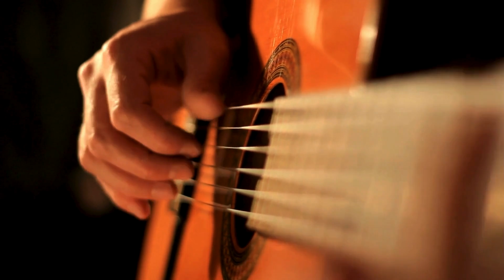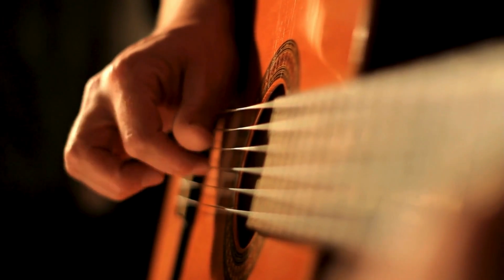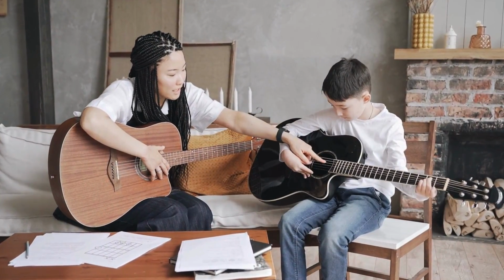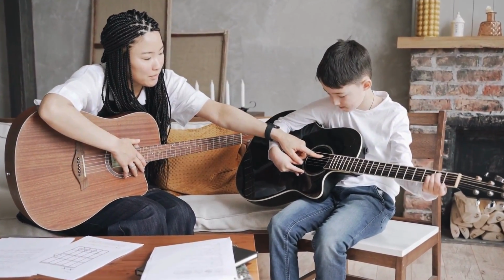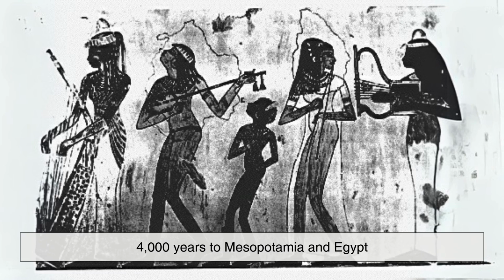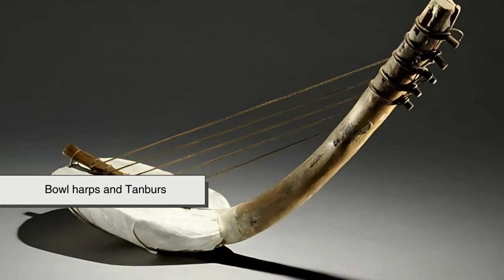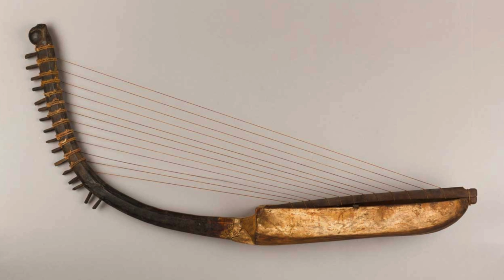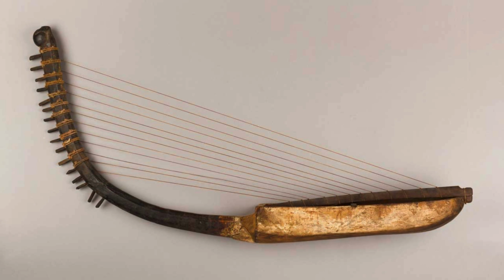How the Guitar Changed Music Forever – The Complete History!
🎸 The History of the Guitar: From Ancient Origins to Modern Mastery 🎶
The guitar has been one of the most influential instruments in music history, evolving from ancient stringed instruments to the electric powerhouses we know today. In this video, we explore its fascinating journey—from early Mesopotamian harps and Spanish vihuelas to the groundbreaking electric guitars of the 20th century. Learn how legendary luthiers and musicians shaped the sound of music across centuries!

📌 Timestamps:
0:03 - Introduction
0:20 - Ancient origins of stringed instruments
1:22 - The influence of the oud, lute, and vihuela
1:23 - The rise of the baroque guitar
2:22 - Antonio de Torres and the classical guitar
3:04 - The birth of the steel-string acoustic guitar
3:52 - The invention of the electric guitar
4:40 - The rise of the Telecaster and Les Paul
5:36 - The guitar’s role in rock, blues, and jazz
6:29 - The guitar revolution in the 1980s and 1990s
7:19 - Modern advancements and the future of the guitar
7:58 - Conclusion